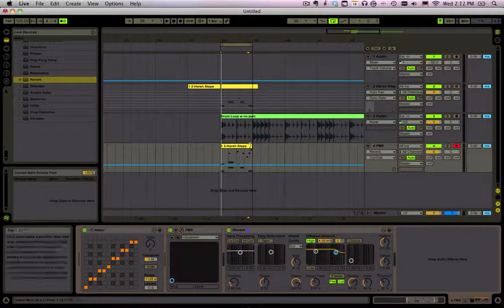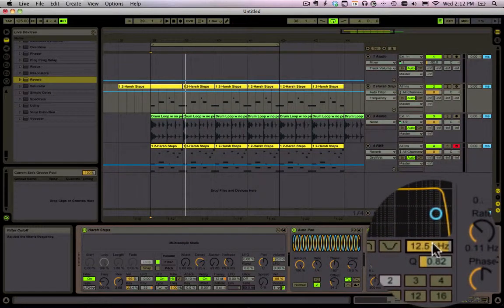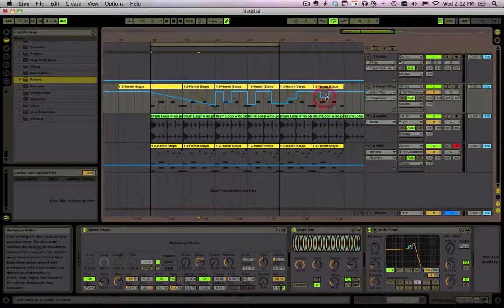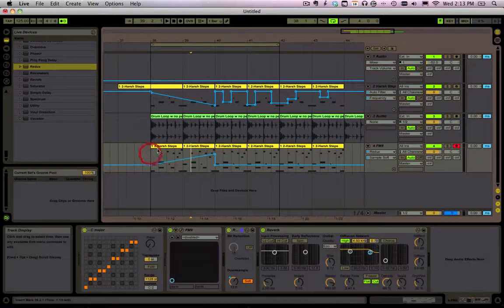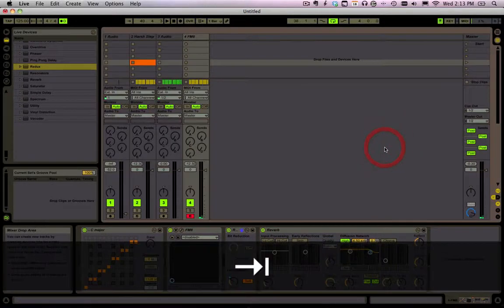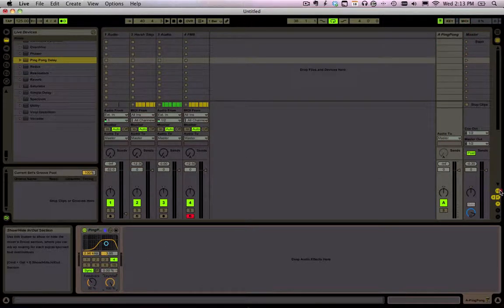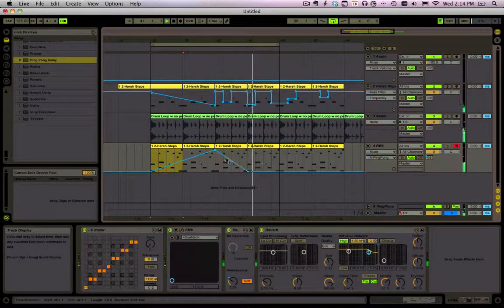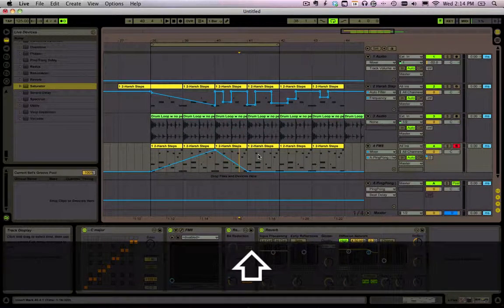Ableton Live Basics Tutorial 3 - Automation, Sends Returns, FX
A blazing walkthrough of Ableton Live 8. All the basic stuff with none the fluff. It moves fast so feel free to pause if needed, or ask a question. I'll get back to you faster if you use twitter.